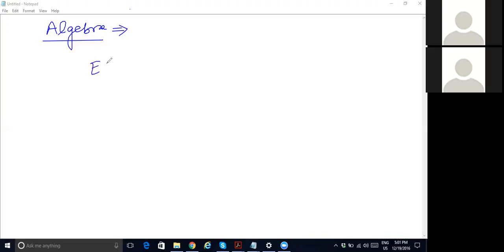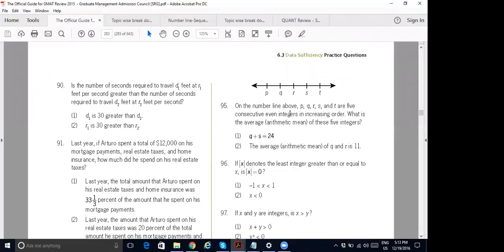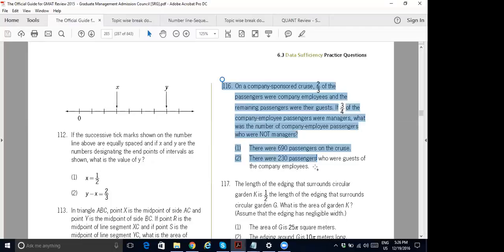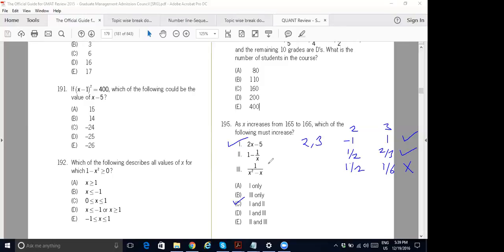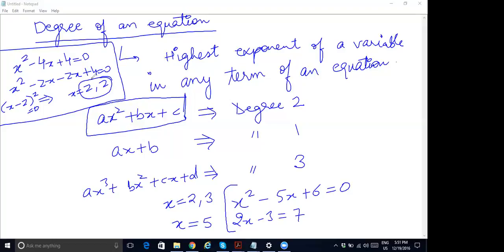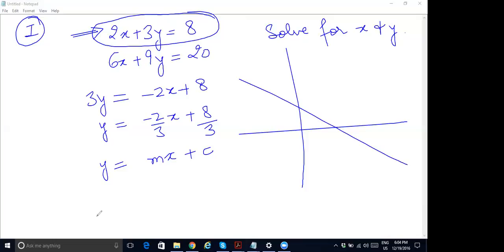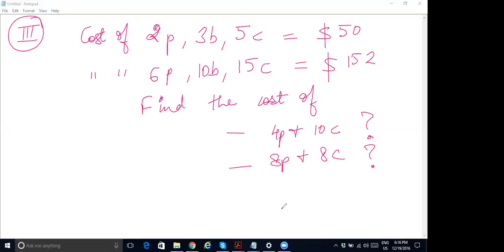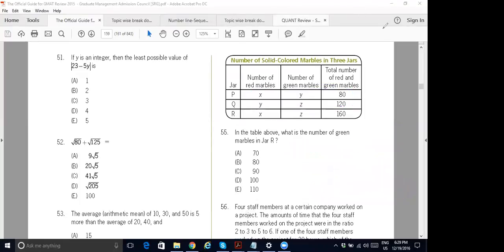Class 3 with Rajiv